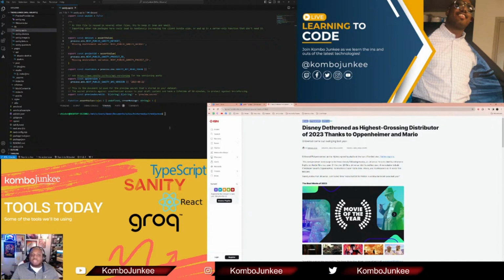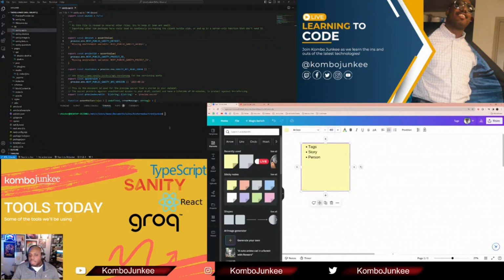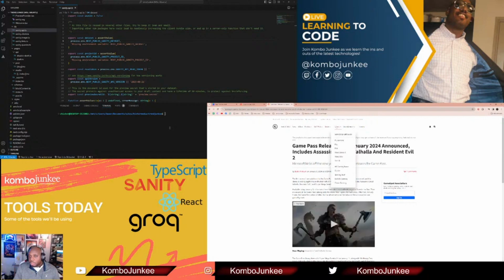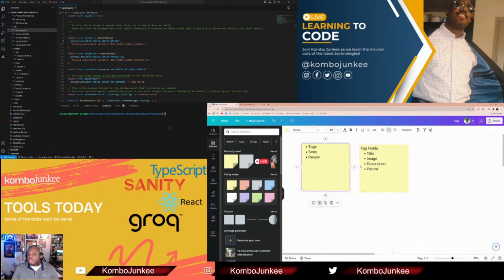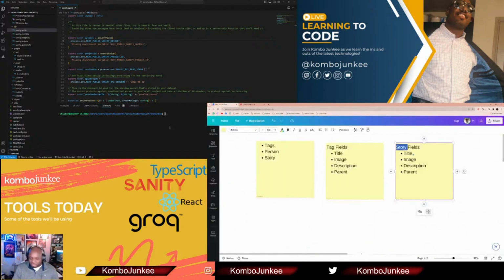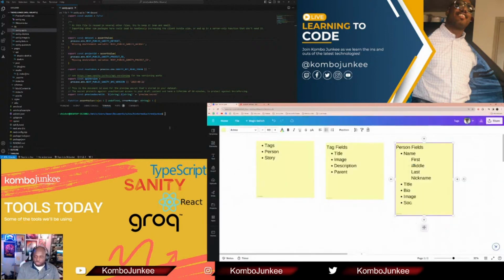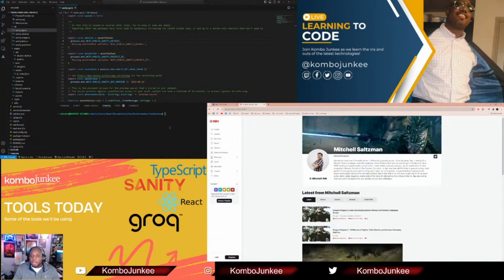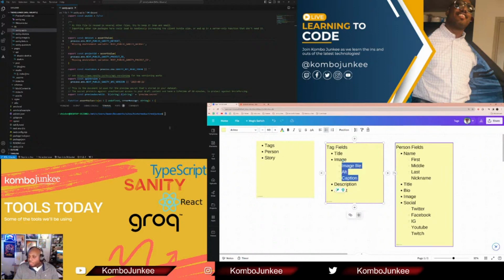Real Web Development Today - Episode 2: Content Modeling Person and Tags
🚀Join me on an exciting web development journey as we explore Sanity.io, NextJS, and Vercel! 🌐💻 No tutorials—just a behind-the-scenes look at how these cutting-edge tools shape the digital landscape.

For those familiar with tech web series, video plays fine at 1.5x or 2x speed!